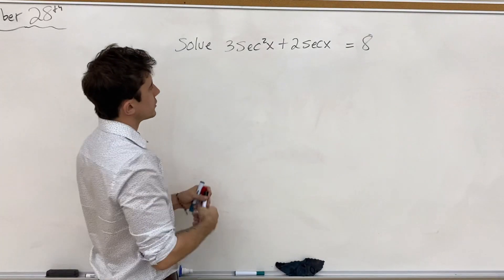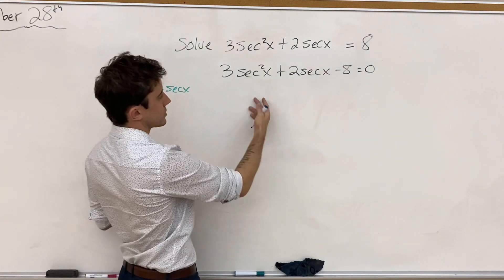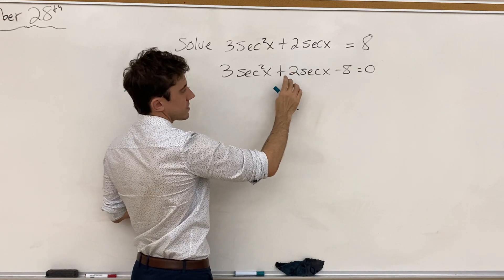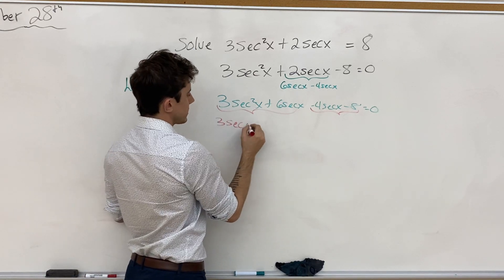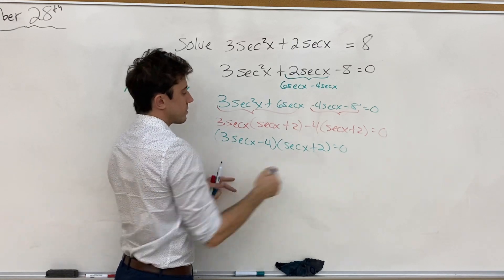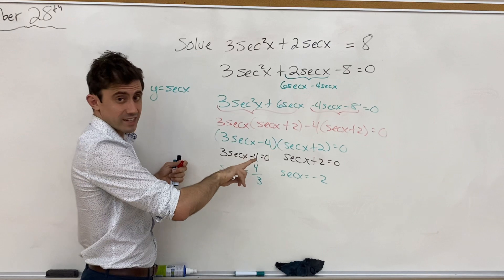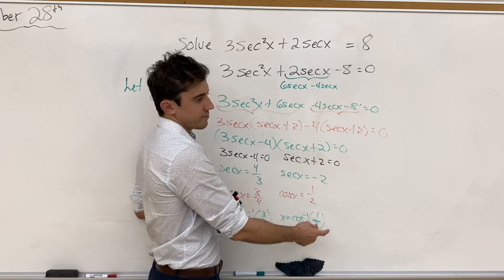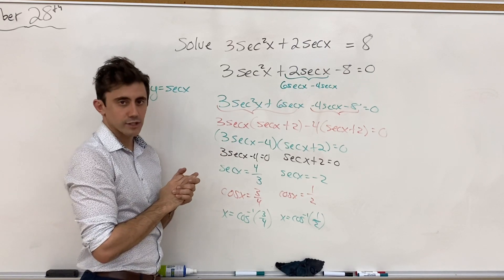Precal 12 - Solving an Equation with sec(x)